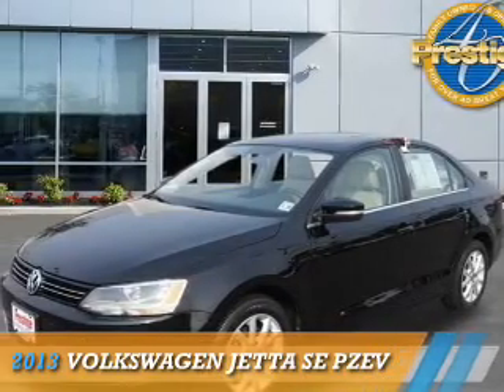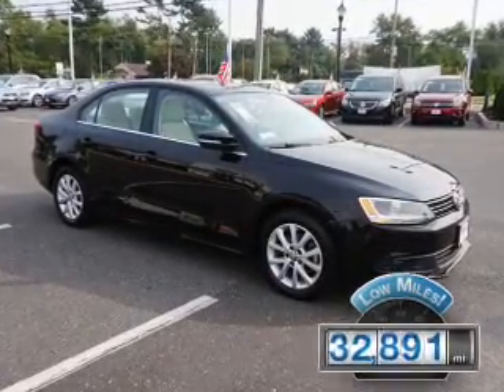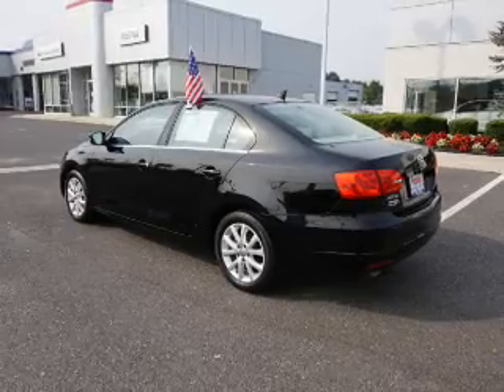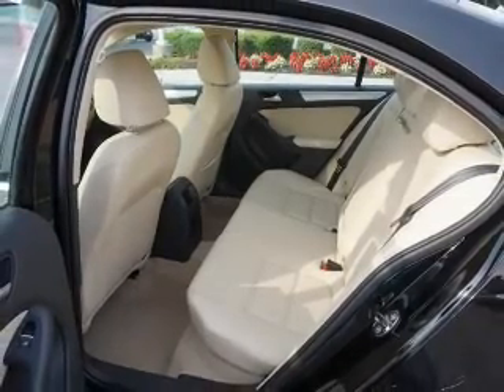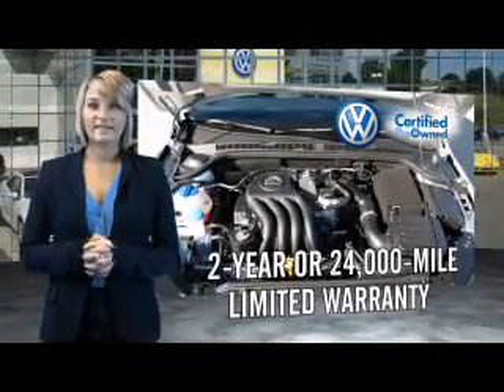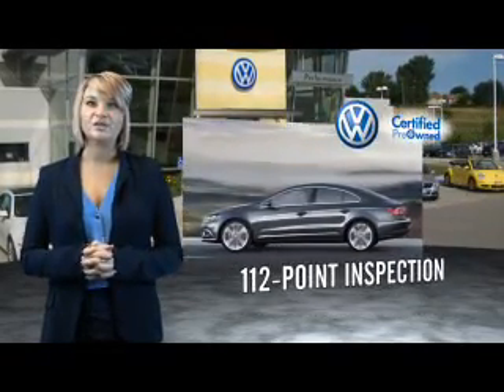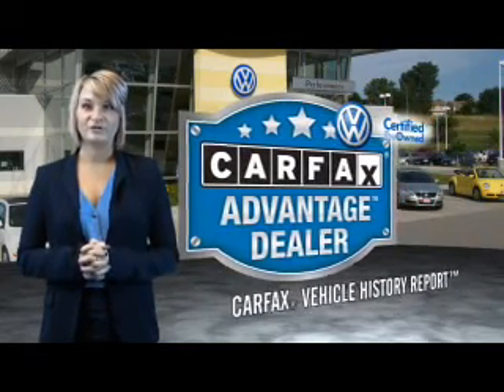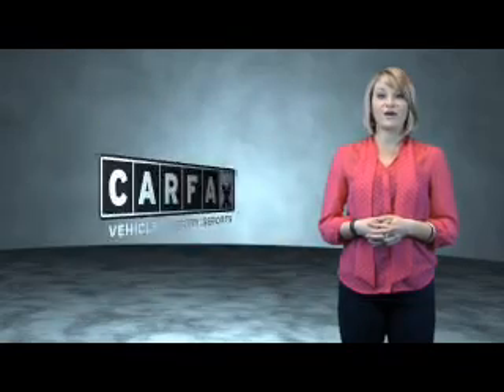2013 Volkswagen Jetta 78794 - Turnersville NJ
Phone:
Year: 2013
Make: Volkswagen
Model: Jetta
Trim: SE PZEV
Engine: 2.5 liter 5 cylinder FWD
Transmission: Automatic
Color: Black
Mileage: 32891
Address:
VIN:3VWDP7AJ7DM278794